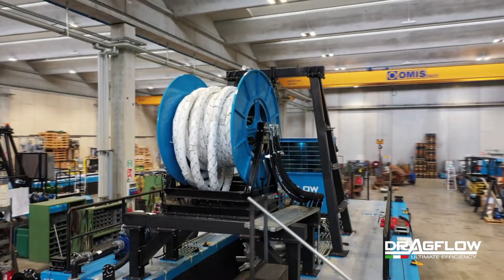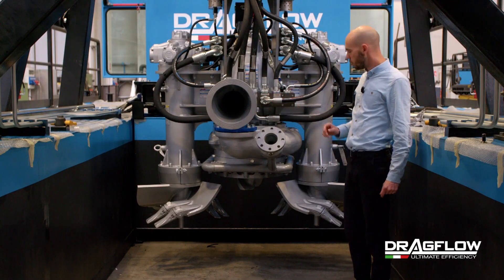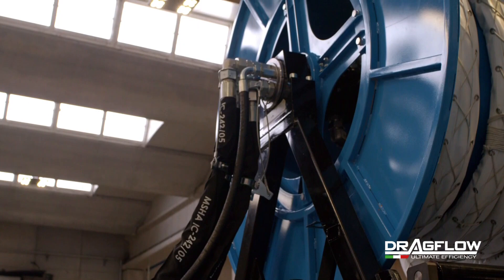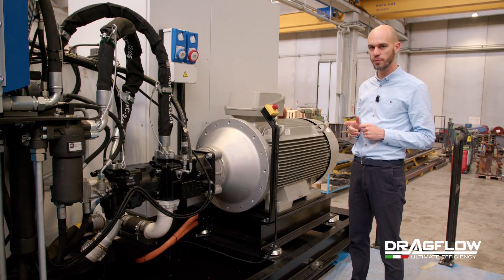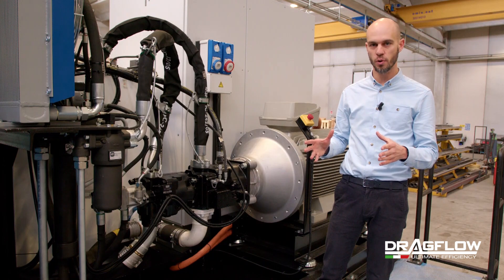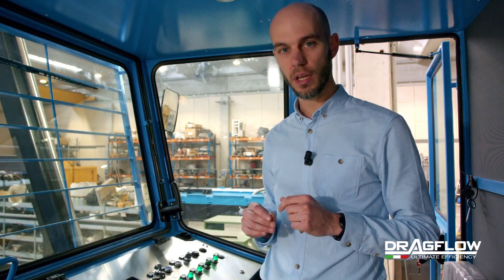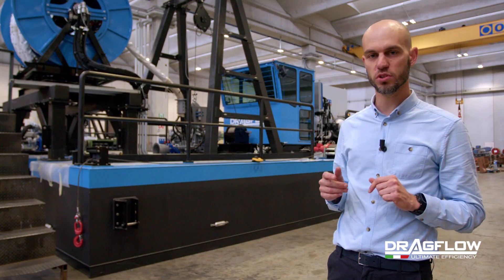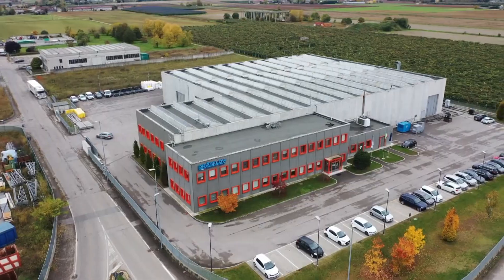DRH85: The solution for high depth dredging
The Cable dredges (DRH) are successfully used in all those applications where it is necessary to have tools that are manageable and able to work even at great depths, and thanks to intuitive controls, they can be managed by a single operator on board.